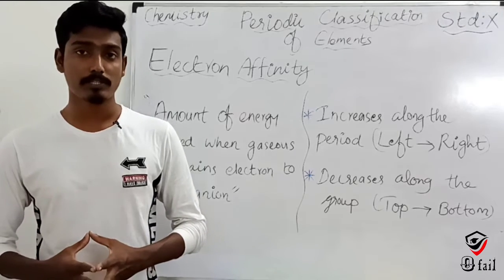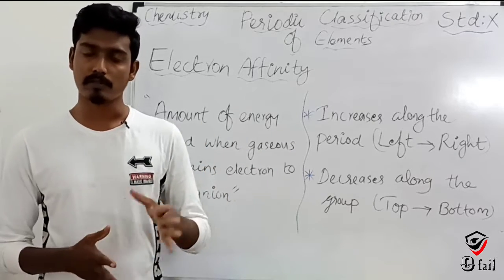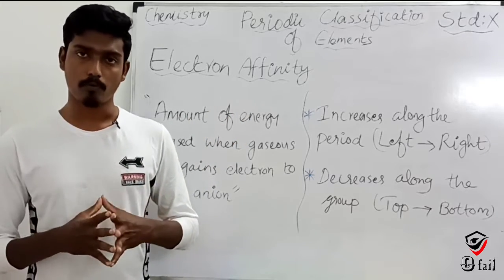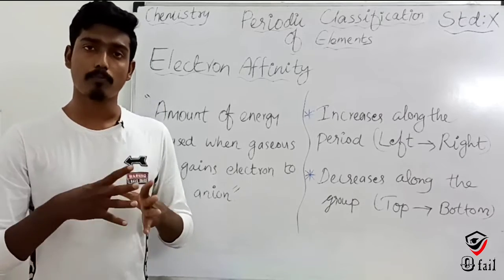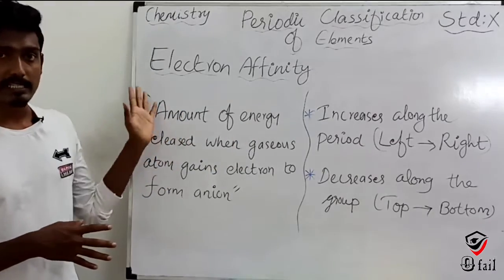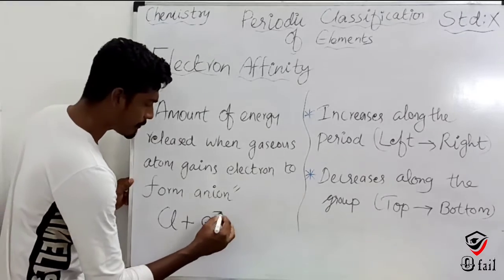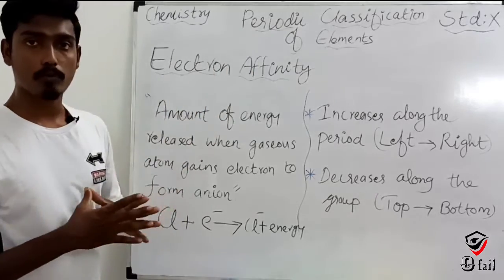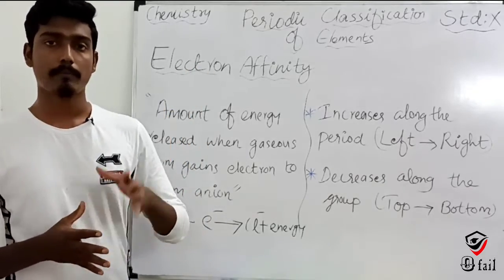#6 | STD X | SCIENCE | ELECTRON AFFINITY | CHEMISTRY online class online school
Click on the below link to get the previous classes.

You can find more videos here!!!

Click the below mentioned links for Std XII Physics classes

UNIT - 1

UNIT - 2

UNIT - 3

UNIT - 4

Follow our channel regularly and keep supporting. Don't forget to hit like 👍.